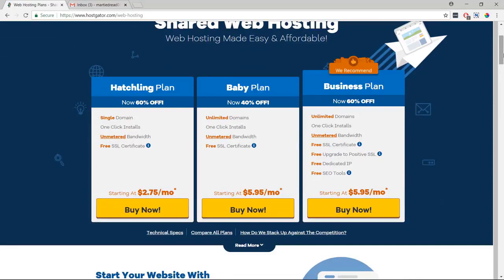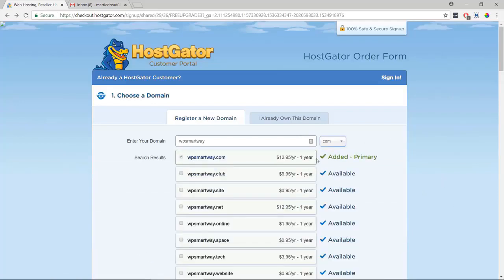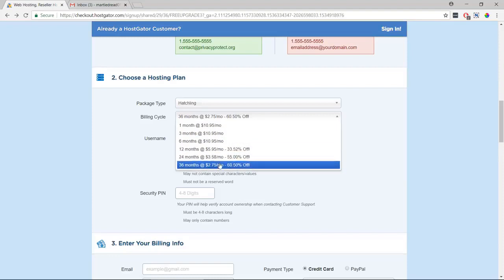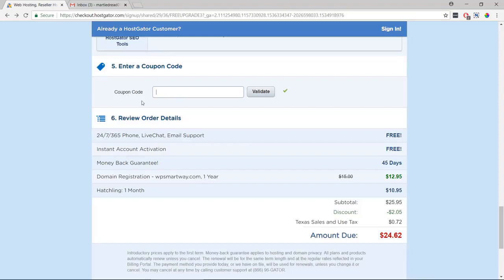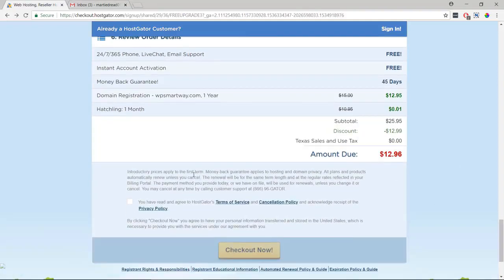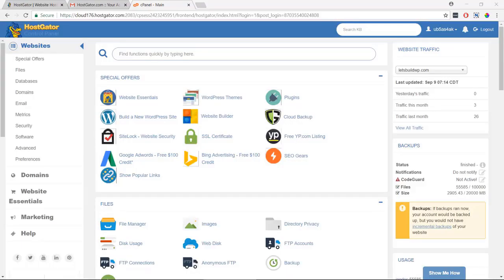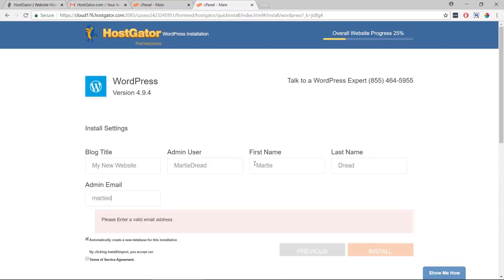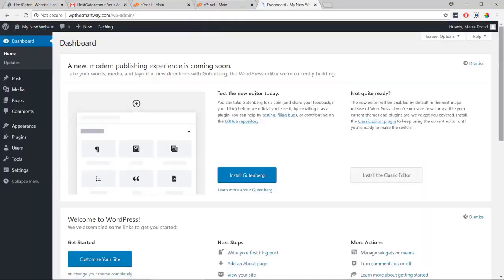How to Install WordPress on HostGator Hosting - Very Easy Way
👉Why You Use or Buy Hostgator:

✔️24/7/365 Support
✔️Affordable price
✔️45-Day Money-Back Guarantee
✔️1 click script installing
✔️99.9% Up time
✔️Free SSL
✔️Free Domain